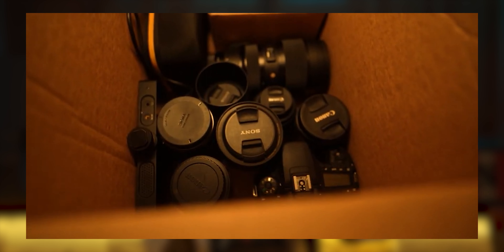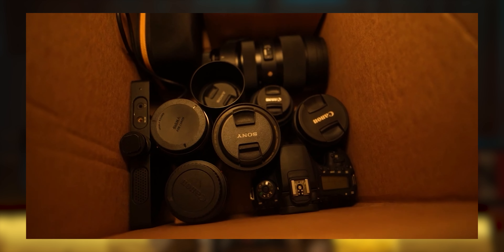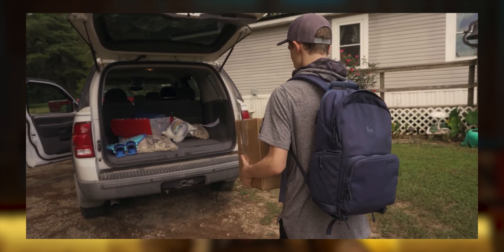Sony A7IV | Worth The UPGRADE?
Why did I buy the Sony A7IV... and was it even worth it? We'll talk all about that in this little video!

SOCIAL

CAMERA GEAR

CAMERAS*
Sony A7IV
Sony A7C
Sony A6400

GIMBAL*
DJI RS2

TRIPODS*
Manfrotto Compact Action
JOBY GorillaPod 5K
Cayer BV30L